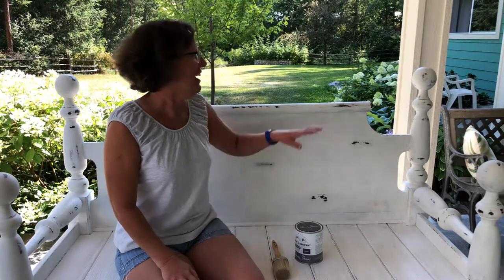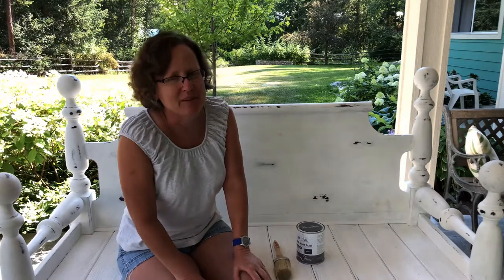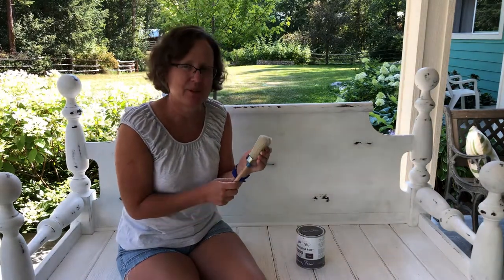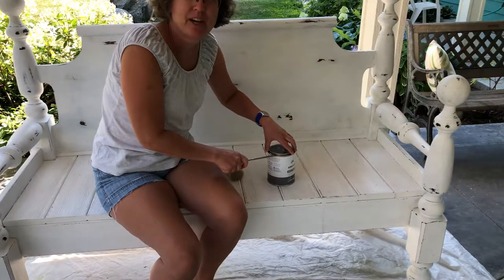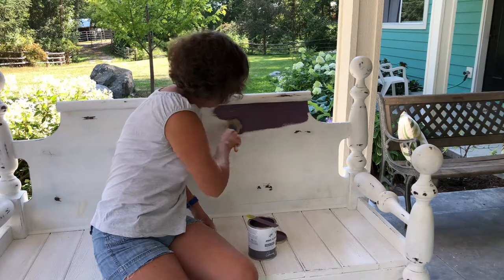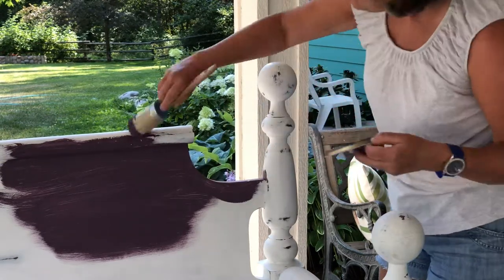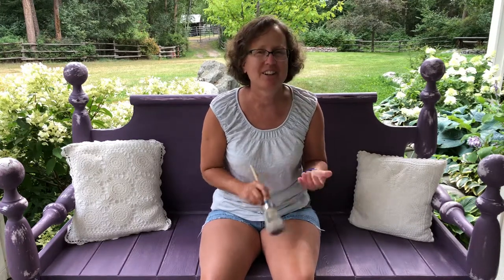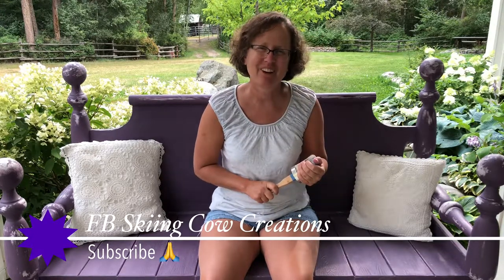Making Over a Bench with Annie Sloan's New Colour Rodmell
I have a bench in my store for over 2 years that hasn't sold, so I painted it another colour and hopefully someone will want a unique purple bench!!  Sometimes you just have to do that, switch out the colour if something is not selling.

Mail:  3677 20th St Creston BC V0B 1G2